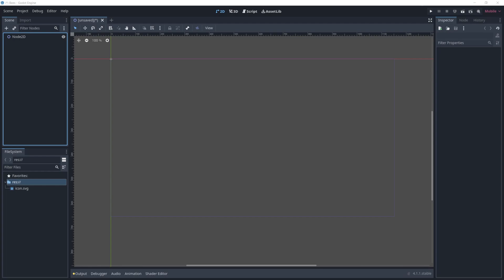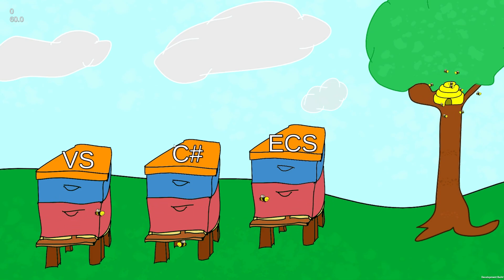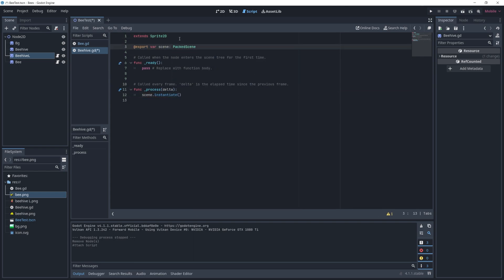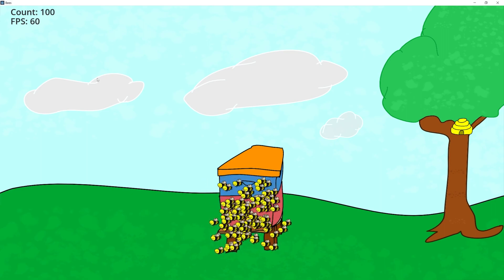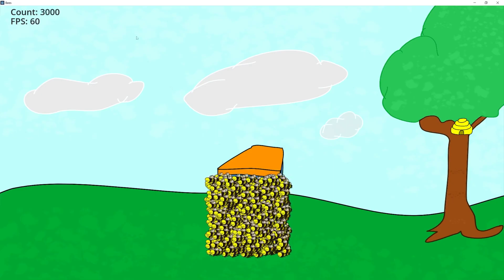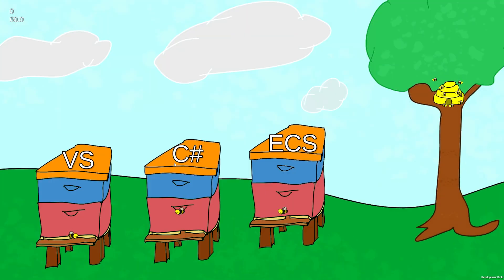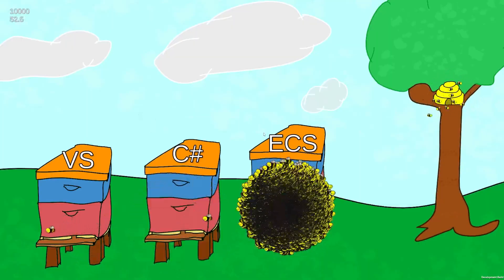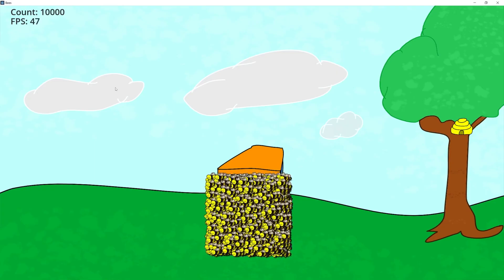Comparing Performance of Godot vs Unity Game Engines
Just ran a test with my bee scene to see how Godot game engine runs.
This is the same test as I ran on Unity not to long ago.

My PC Build

Music I Use: Retro Party
Composed by Rafael Krux, Orchestralis.net